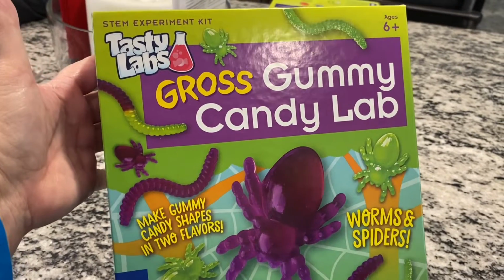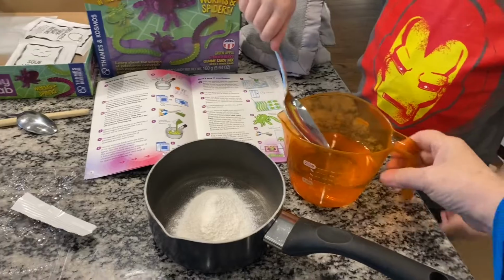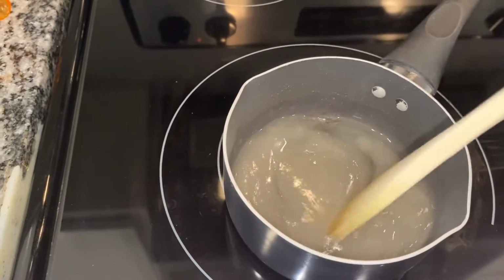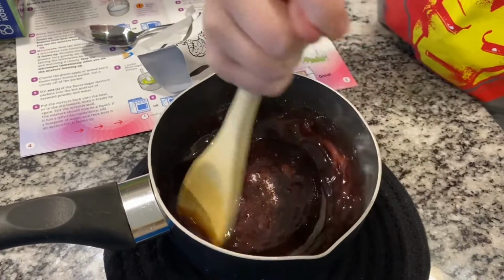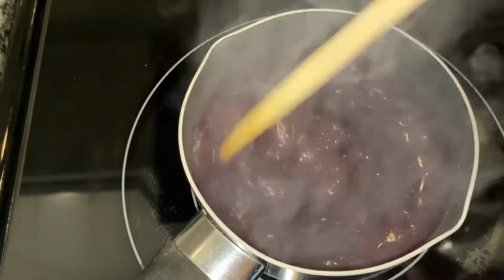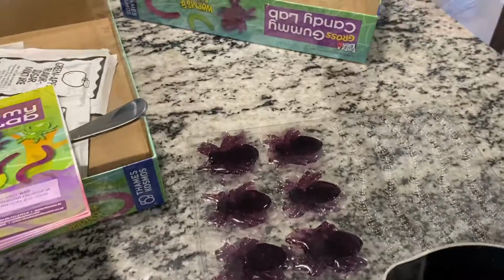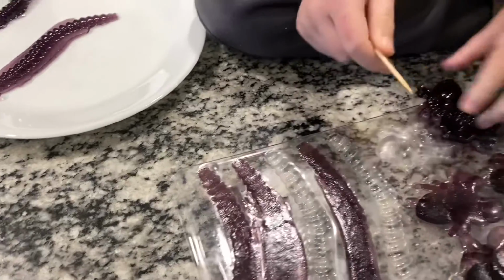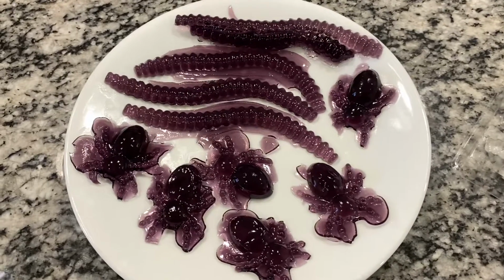Gross Gummy Candy Lab with Cam & Mimi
It was a Gift to my grandson from Santa. 🤗  Making gross gummy spiders and worms with the new gummy kit by Tasty Labs, that Cam got for Christmas.  LOTS OF FUN!!!  ***Adult supervision, required***.  The consistency and form of the gummy’s turned out great.  However, it wasn’t as flavorful as regular gummy’s, so for the next batch (green apple) we will add extra flavor, using some of our green apple snow-cone syrup.  Cam and I loved this activity!